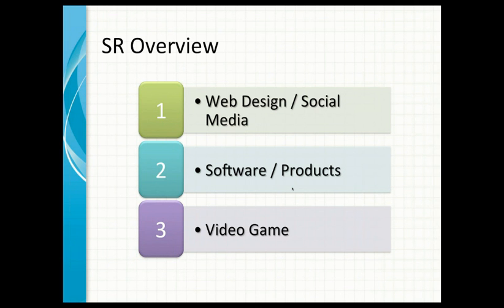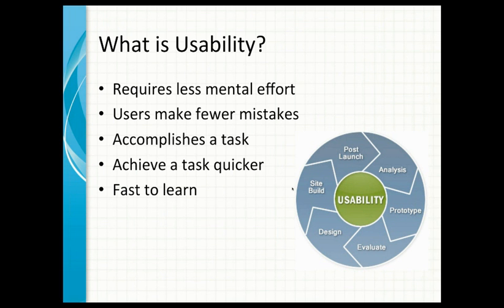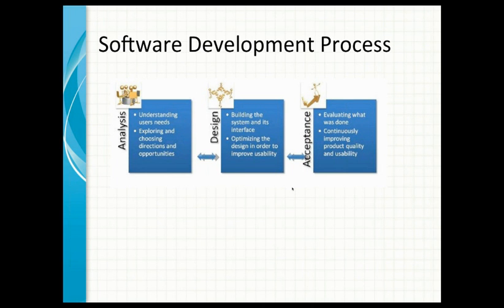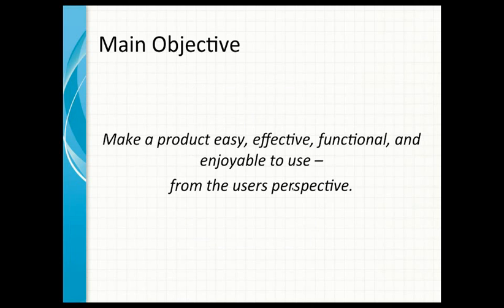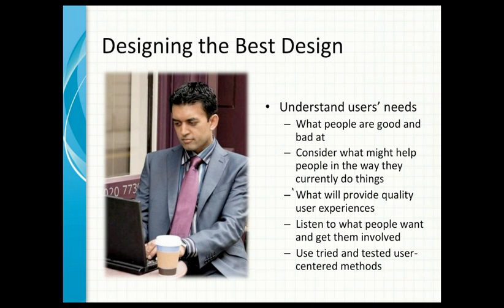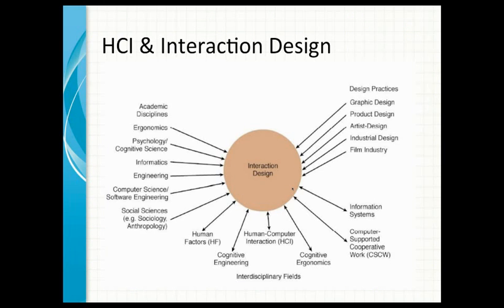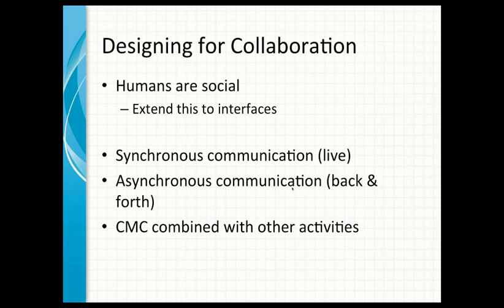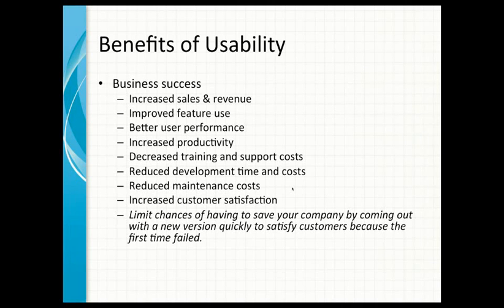Designing Software for Meaningful User Experiences (updated)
Have you designed a product that often was used in an unintended way? Is there a better endorsement for software than "It's easy to use"? If you want to make your products better for your customers, this webinar can help you to take the first step.

Topics covered:
- How interfaces affect users
- Conceptualizing user interaction to design meaningful use
- Users' activity and performance
- Comparing your software with competitive products
- Methods to incorporate usability into the design process

Watch to learn how user-experience research can help you design meaningful, intended software interactions that yield happy and productive users.